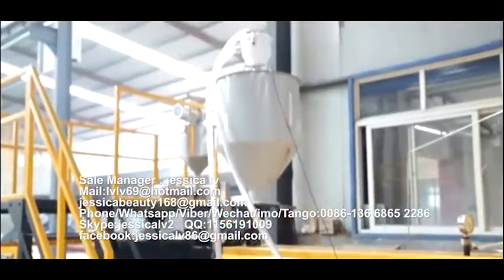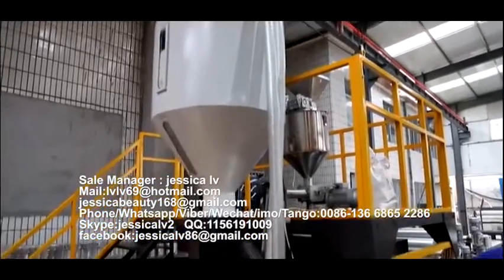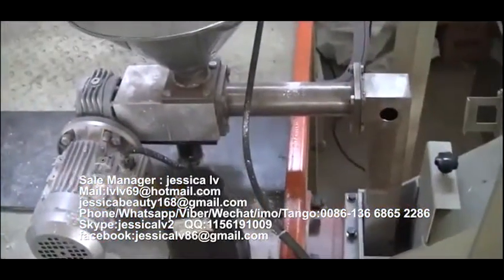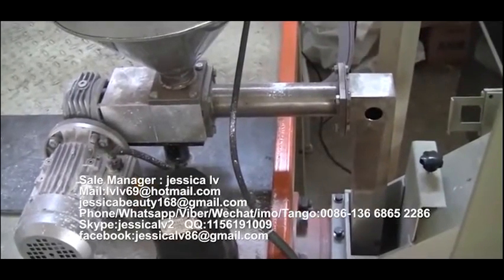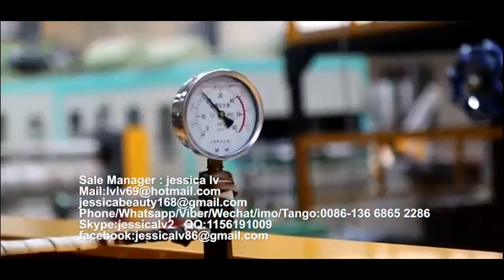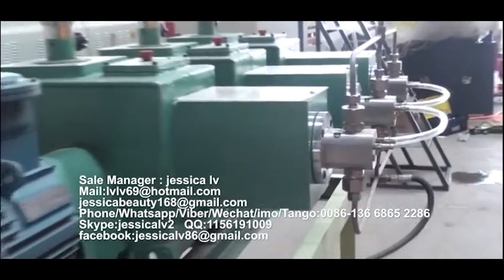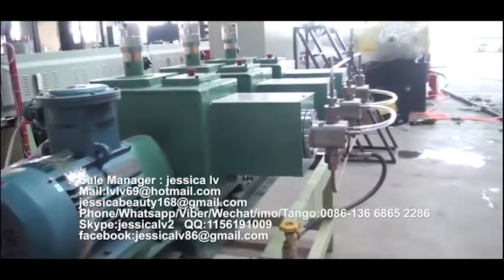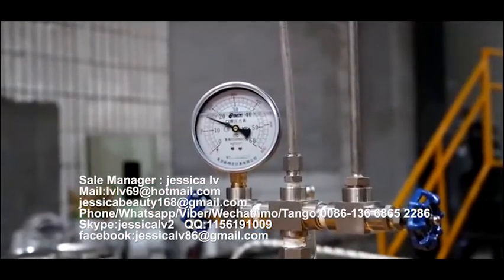fully auto epe foam sheet extruder extrusion making machine production line thickening machine